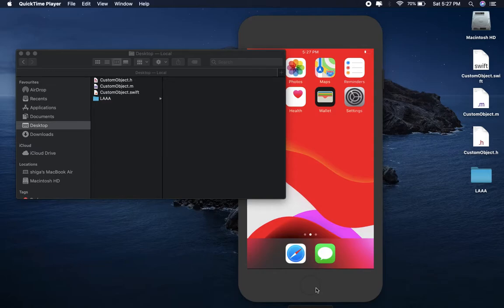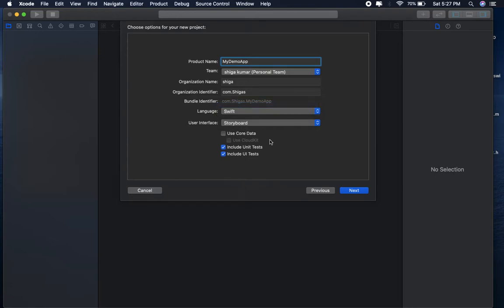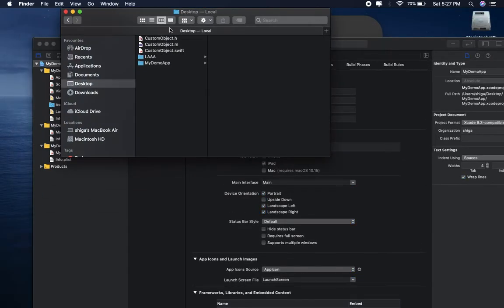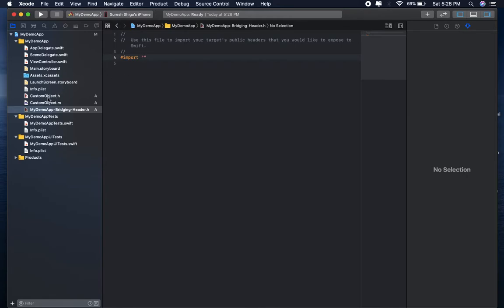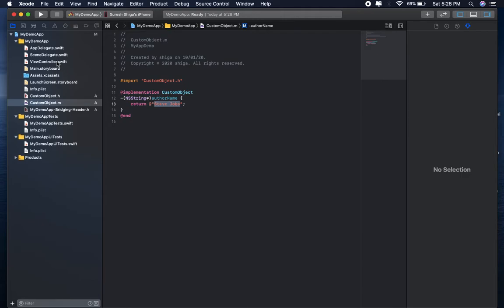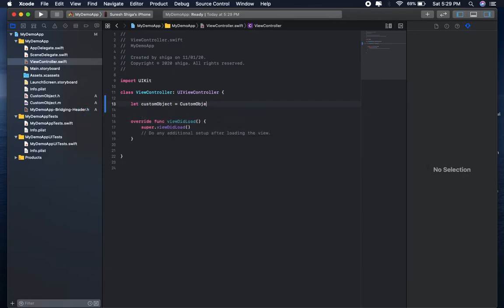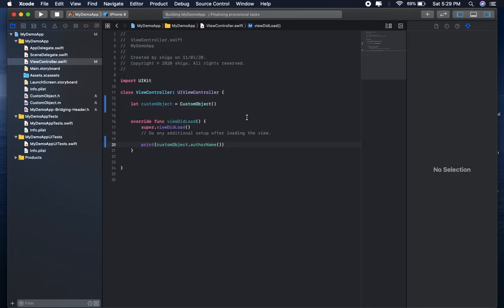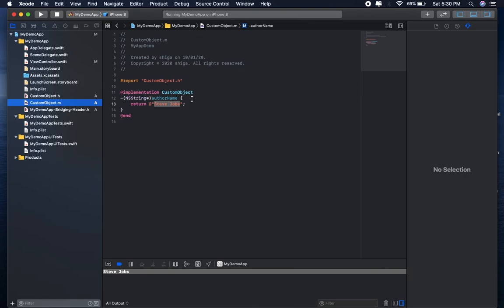Implementing Objective - C Files in Swift Project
To access and use objective - c classes or libraries in swift files start with an swift project that already contains some files. Want to add new objective - c file to the project watch this video.